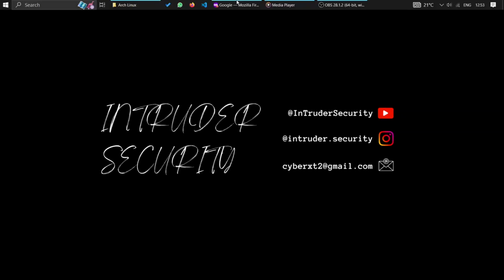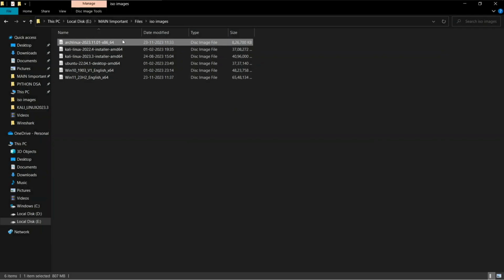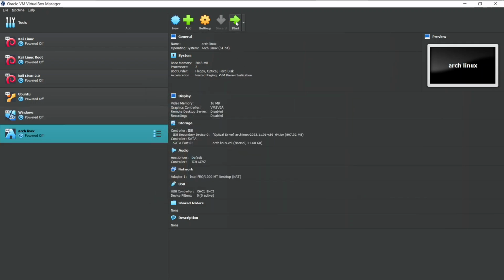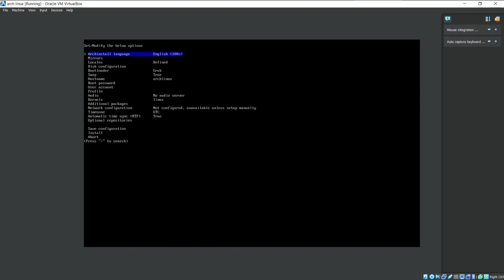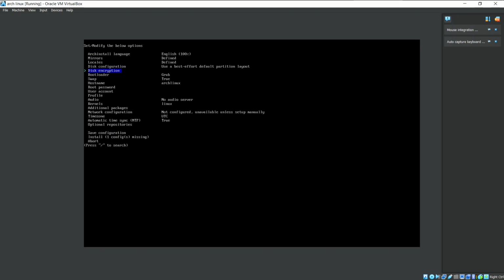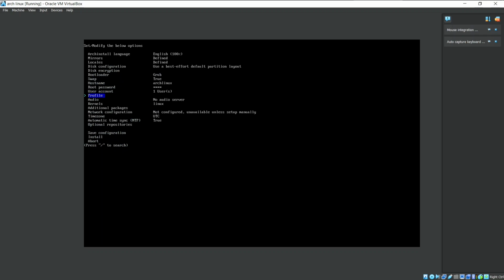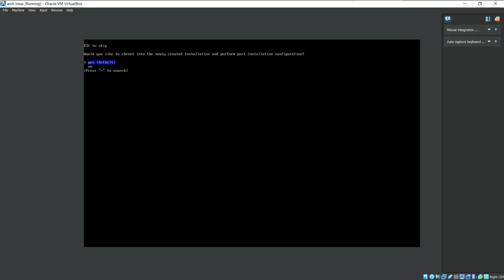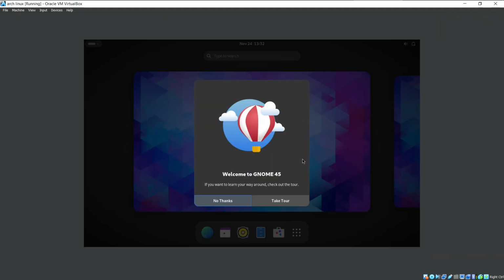How to install ARCH Linux on Virtual Box 2023 easy tutorial | Latest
Welcome to our comprehensive tutorial on how to install Arch Linux on VirtualBox! In this step-by-step guide, we will walk you through the entire installation process, ensuring a successful setup of the Arch Linux operating system within your VirtualBox environment. Whether you're a beginner or an experienced user, this tutorial caters to all skill levels. Throughout this video, we'll explain each phase in detail, starting from the initial requirements, downloading the necessary resources, configuring VirtualBox settings, creating a virtual machine, and then proceeding with the Arch Linux installation itself. We'll cover essential topics such as partitioning, package selection, bootloader setup, and post-installation optimizations. By following our instructions and tips, you'll not only be able to effortlessly set up Arch Linux on VirtualBox, but also gain a deeper understanding of the installation procedure, enabling you to customize your environment further. Happy installing!